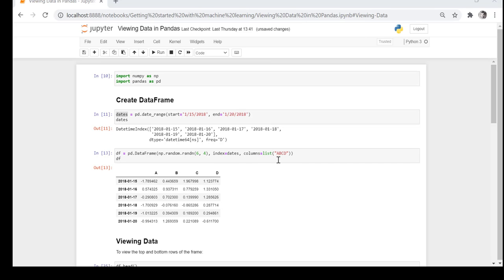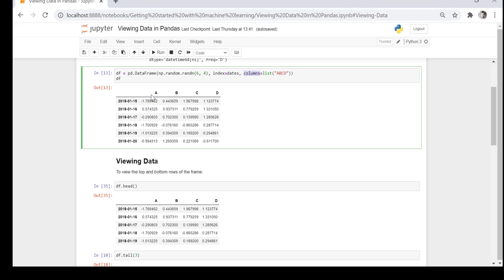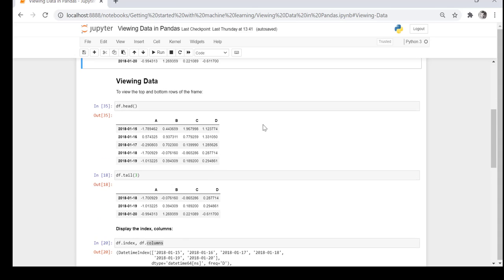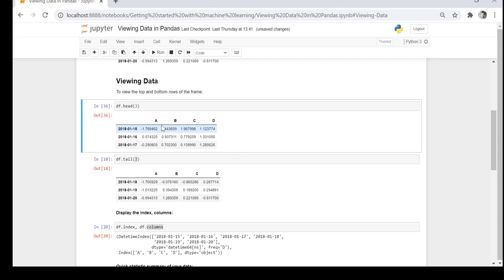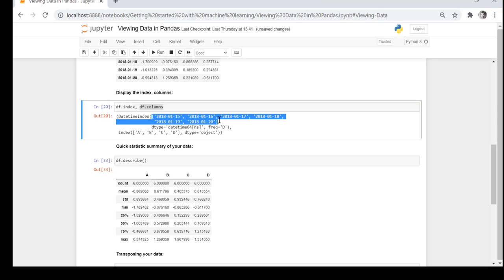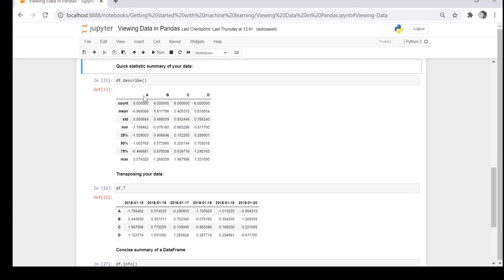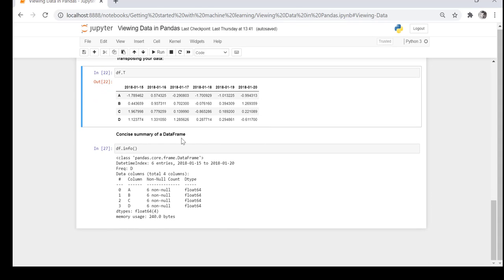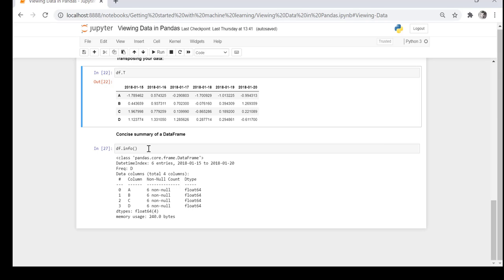How To View Data On Pandas | Pandas DataFrame | Data Science | Python